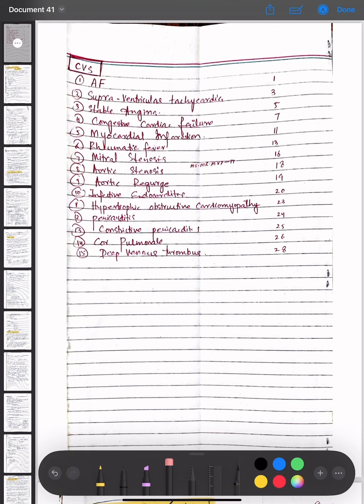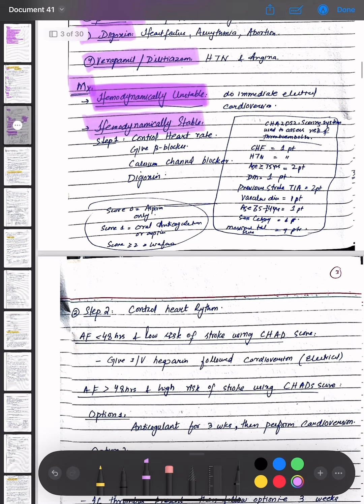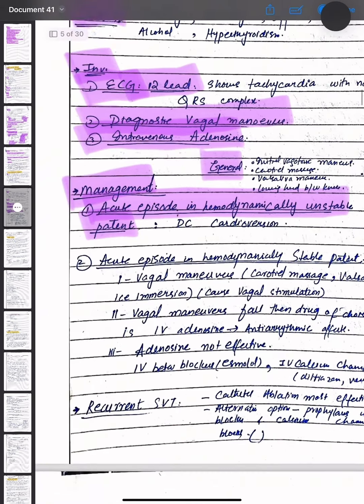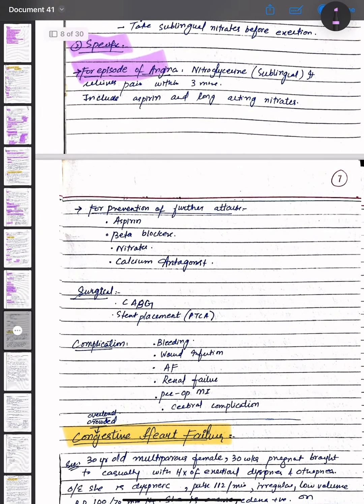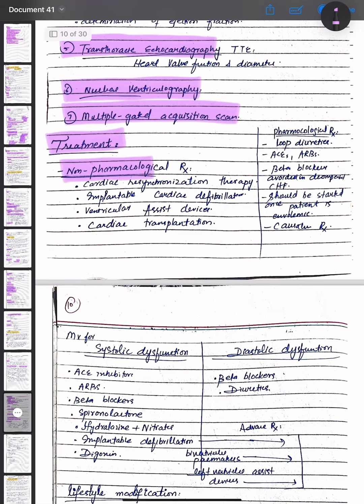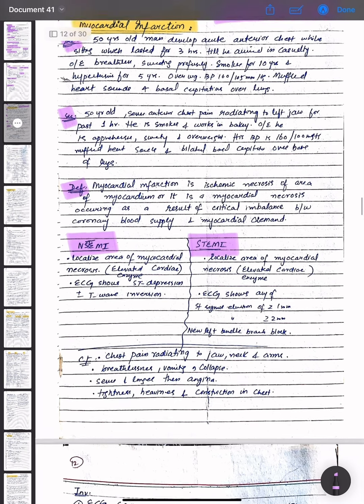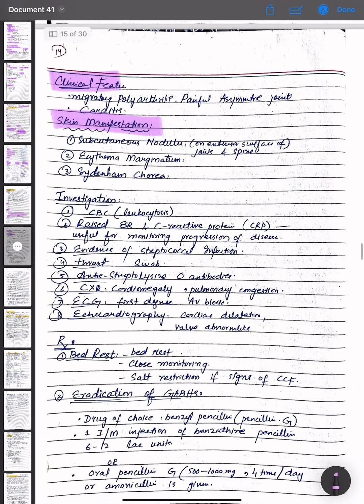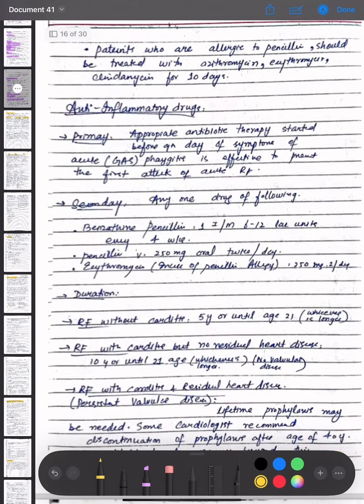Cardiovascular Conditions |CVS, AF, SVT, Stable Angina, CCF, MI & Rheumatic Fever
Cardiovascular Conditions:
Atrial Fibrillation (AF)
Supraventricular Tachycardia (SVT)
Stable Angina
Congestive Cardiac Failure (CCF)
Myocardial Infarction (MI) – Heart Attack
Rheumatic Fever

Welcome to this in-depth video on some of the most critical cardiovascular conditions that affect the heart and circulatory system. In this video, we will break down each condition to give you a clear understanding of what they are, how they affect the body, their symptoms, causes, and treatment options. If you're studying medicine or just looking to learn more about heart health, this video is for you!

Here’s what we cover:

1. Cardiovascular System (CVS):
The cardiovascular system (CVS) consists of the heart and blood vessels, responsible for pumping blood and delivering oxygen and nutrients to tissues throughout the body. We'll review how the heart works, the flow of blood through the arteries and veins, and the essential functions that keep your body alive.

2. Atrial Fibrillation (AF):
Atrial Fibrillation (AF) is a type of arrhythmia (irregular heartbeat) that originates in the upper chambers of the heart (atria). We'll explain the causes, risk factors (such as age and hypertension), symptoms (like palpitations, dizziness, or shortness of breath), and treatment options, including medications, blood thinners, and sometimes procedures like cardioversion or ablation. We also discuss its role in increasing the risk for stroke.

3. Supraventricular Tachycardia (SVT):
Supraventricular Tachycardia (SVT) refers to a rapid heart rate that originates above the heart's ventricles, often causing symptoms such as palpitations, lightheadedness, or chest discomfort. We’ll explore the different types of SVT, such as atrioventricular nodal reentrant tachycardia (AVNRT) and Wolff-Parkinson-White syndrome (WPW), and explain how SVT can be triggered, diagnosed, and managed through maneuvers, medications, or even catheter ablation.

4. Stable Angina:
Stable Angina is chest pain or discomfort that typically occurs with physical exertion or emotional stress when the heart’s demand for oxygen exceeds its supply due to narrowed coronary arteries. We’ll discuss its symptoms, common risk factors (like smoking, high cholesterol, and hypertension), and how it’s differentiated from unstable angina. Treatment involves managing risk factors, medications like nitrates and beta-blockers, and lifestyle changes to prevent progression to more serious conditions like a heart attack.

5. Congestive Cardiac Failure (CCF):
Congestive Cardiac Failure (CCF), also known as heart failure, is a condition where the heart is unable to pump blood efficiently to meet the body's needs. We’ll explain the two main types: left-sided (affecting the lungs) and right-sided (leading to fluid retention in the body). We cover the symptoms like shortness of breath, fatigue, and swelling, along with the causes (such as hypertension, myocardial infarction, and valvular heart disease). Treatment includes medications (ACE inhibitors, diuretics, beta-blockers) and lifestyle modifications to improve quality of life and prevent complications.

6. Myocardial Infarction (MI) – Heart Attack:
A Myocardial Infarction (MI), commonly known as a heart attack, occurs when blood flow to a part of the heart muscle is blocked, causing tissue damage. We'll look at the causes (such as atherosclerosis or clot formation in coronary arteries), typical symptoms (chest pain, nausea, sweating), and the urgent steps needed for treatment, including medication (like thrombolytics), stenting, and lifestyle changes post-recovery to prevent future heart attacks.

7. Rheumatic Fever:
Rheumatic Fever is a serious inflammatory disease that can develop after a strep throat or scarlet fever infection, particularly in children. This condition can cause long-term damage to the heart, especially the heart valves (rheumatic heart disease). In this section, we discuss how untreated strep throat can lead to rheumatic fever, the symptoms (including fever, joint pain, and heart murmurs), and the importance of early antibiotic treatment to prevent complications.

Additional Insights:
In addition to understanding the medical conditions, we’ll also cover the latest diagnostic tools (like EKGs, echocardiograms, and blood tests) and modern treatment options available. We also touch upon the importance of prevention, healthy lifestyle choices, and regular check-ups to manage cardiovascular health.

Whether you're studying for exams, enhancing your knowledge, or just interested in heart health, this video provides a comprehensive explanation of each condition.